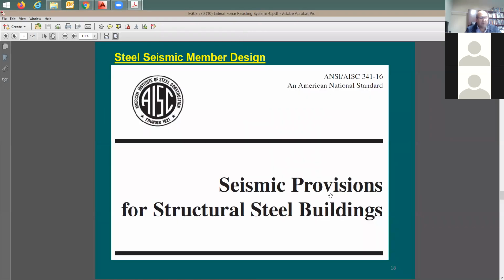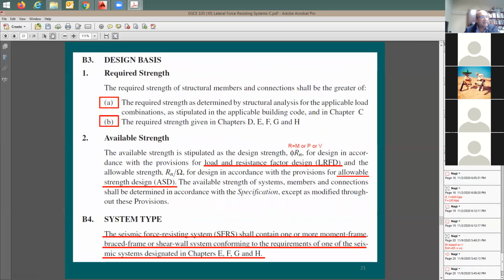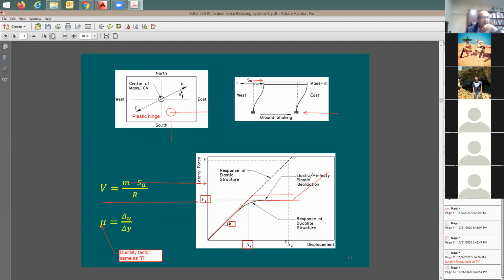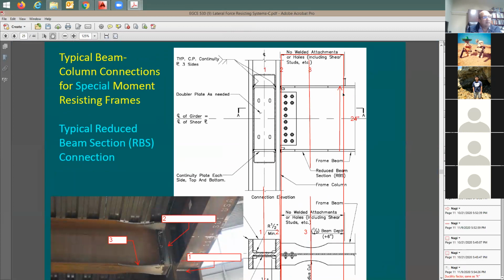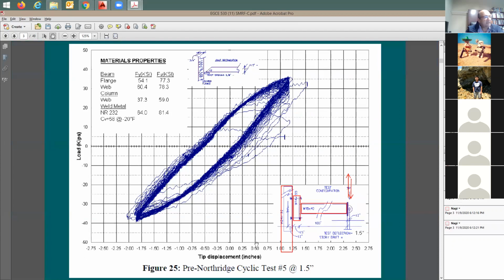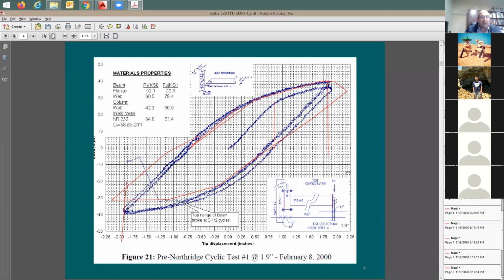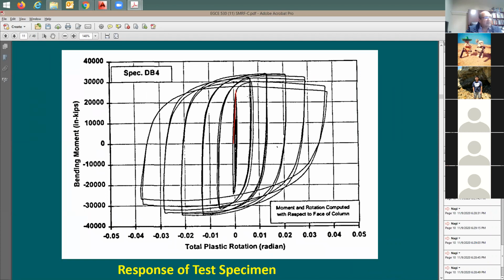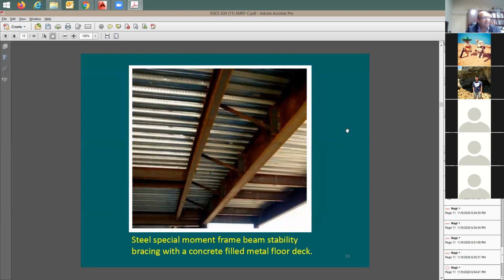2020 11 09 Fall 2020 EGCE 530 03